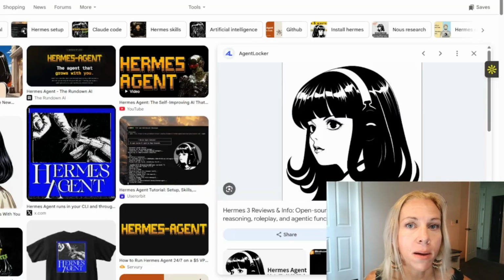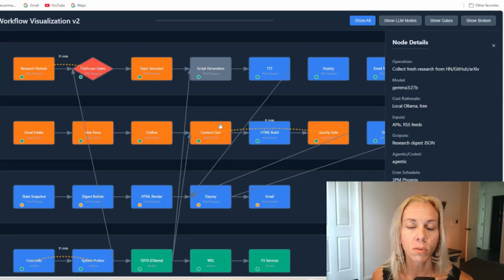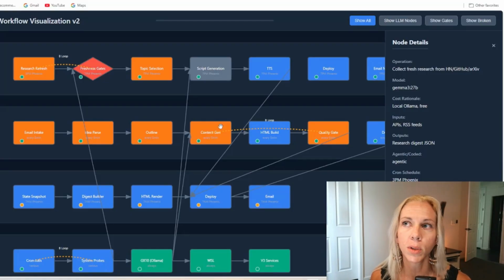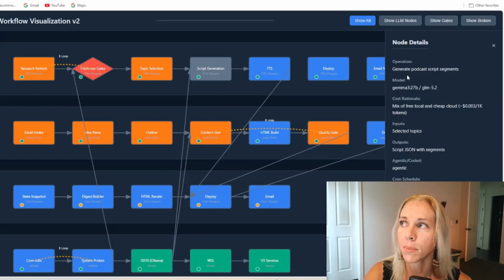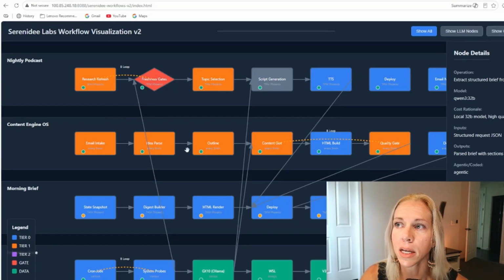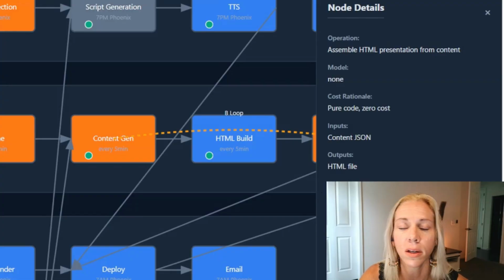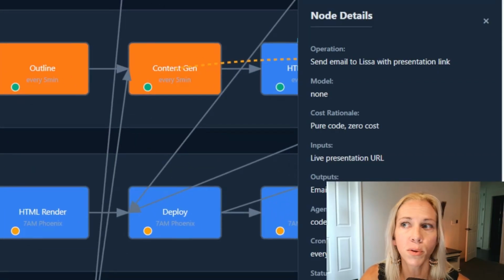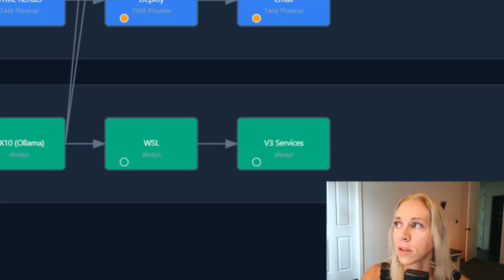Do Agent Workflows Actually Work?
Breaking Down Agentic Workflows like A-B-Cs and 1-2-3s

Hey, it's Mel. Today I opened up the hood on my AI system and showed you exactly how my agent, Hermes, runs two real workflows every single day: a nightly podcast and a content engine that turns any idea I send in into a slide deck.

I built these on my own hardware, using free local models, because I don't want to pay someone else by the click, and I don't want my data training somebody else's AI. If AI gets 10x more expensive next year, my system still runs the same.

The big lesson in this video: not every step should be run by an AI. Some steps just need a clean yes-or-no answer, like "did the research actually happen today?" Those get coded, not prompted. The steps that need judgment, like picking topics or writing a script, get an AI. Mixing the two is what keeps my system fast, cheap, and consistent instead of drifting into nonsense.

I walk through the podcast pipeline node by node: fresh research every night, a freshness check, topic selection, script writing with two voices instead of one, text-to-speech with my own cloned voice, and a 7pm deploy straight to my inbox. Then I show you the content engine that takes any email I send, no matter how short, and turns it into a full slide presentation delivered back to me automatically.

What you'll learn:

Why some steps in an AI workflow should be code, not AI

How my nightly podcast pipeline runs 100% free on local models

Why I stopped using just my own voice for the podcast

How my content engine turns one sentence into a 15-slide deck

What "deterministic" and "probabilistic" mean in plain English

Why I build workflows on my own hardware instead of someone else's platform

If this helped you see agentic workflows differently, hit like, drop a comment, and share it with someone building their own AI system. It helps more than you know.